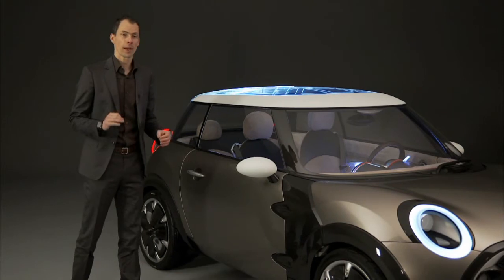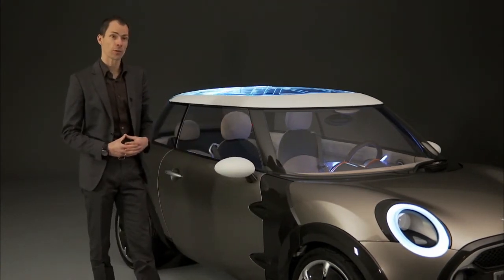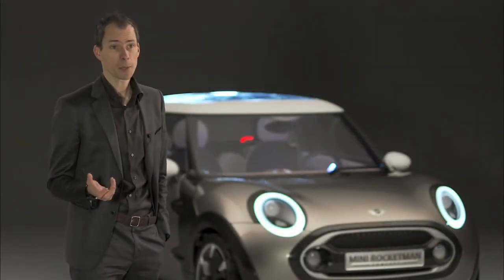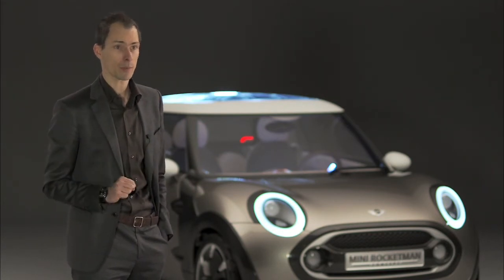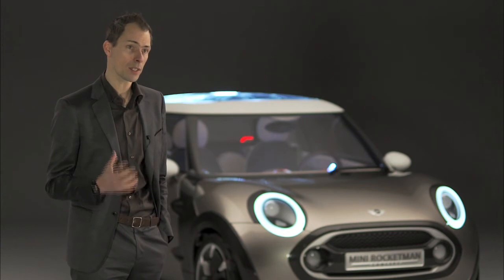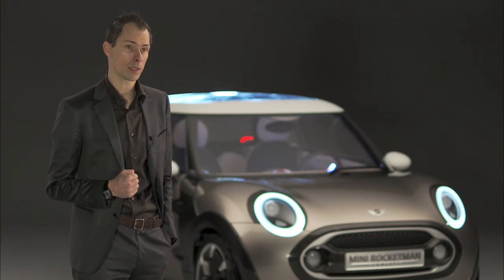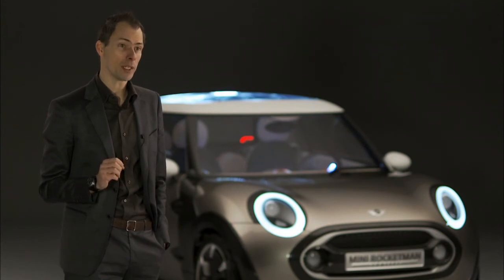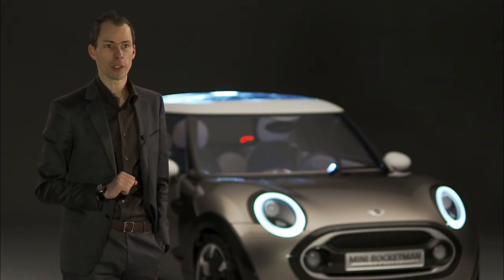MINI Rocketman Concept Explanation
Anders Warming, Head of MINI Design, talks about the MINI Rocketman Concept.